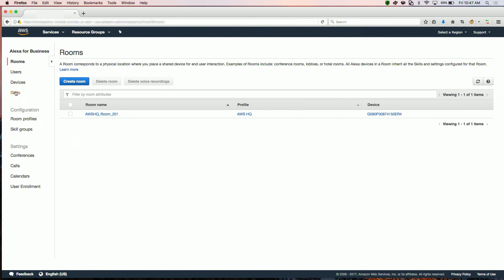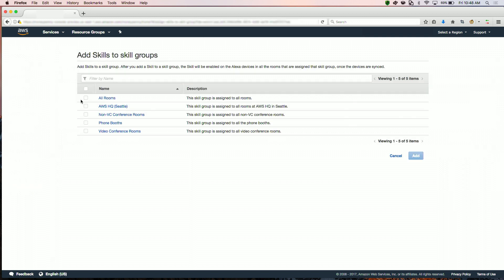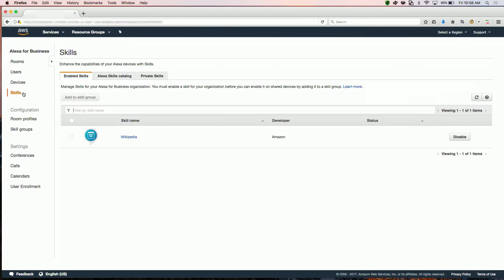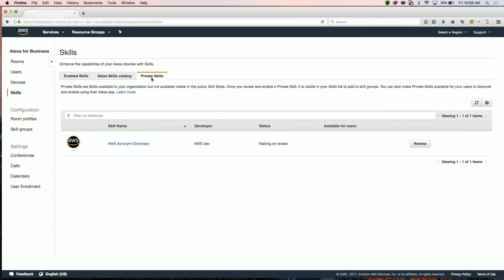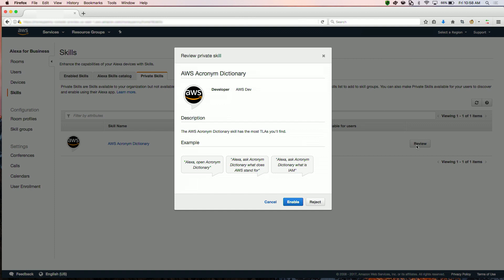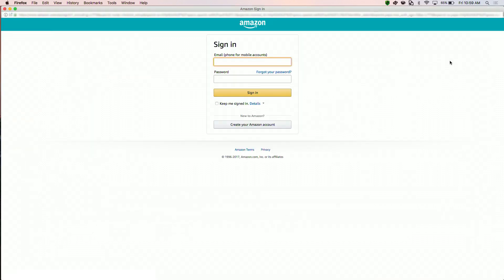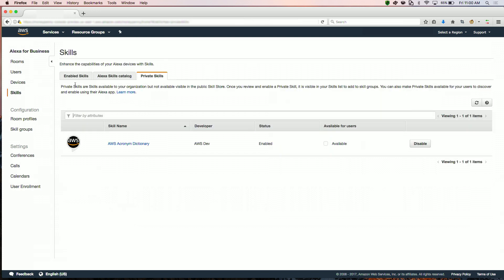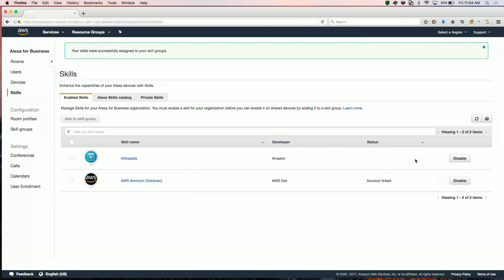Alexa for Business: How to Enable Skills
Alexa for Business makes it easy for you to use Alexa in your organization by providing the tools you need to manage Alexa devices, enroll your users, and assign skills at scale.
Alexa skills are voice-driven capabilities that enhance the functionality of Alexa. In this video, we’ll show you how to enable skills for the devices and users in your organization. You can learn more about enabling skills